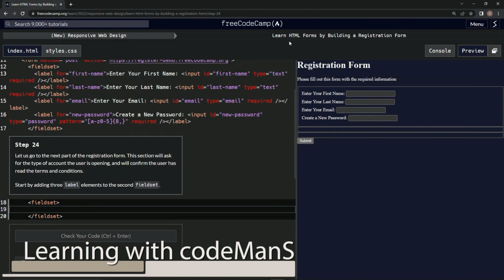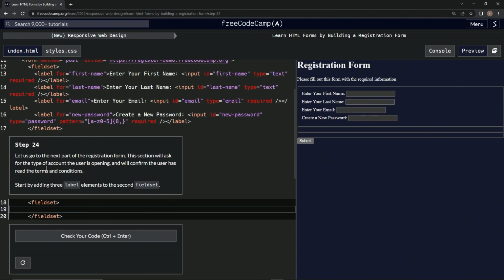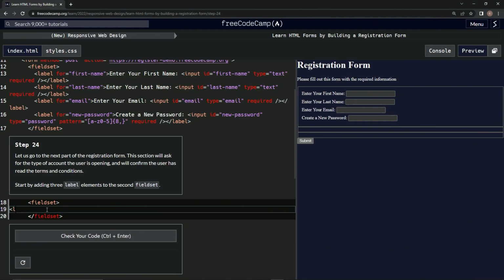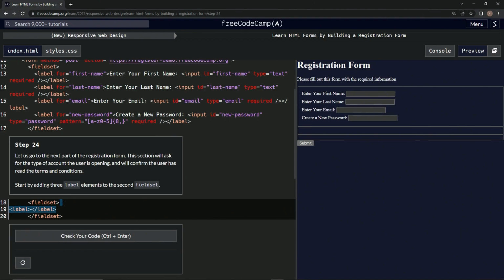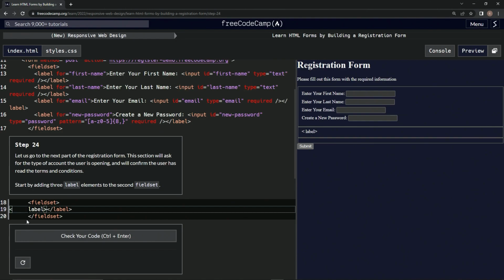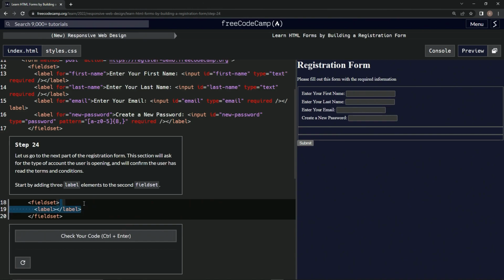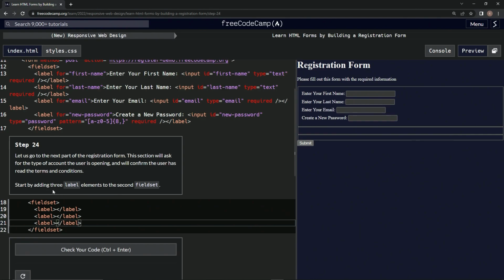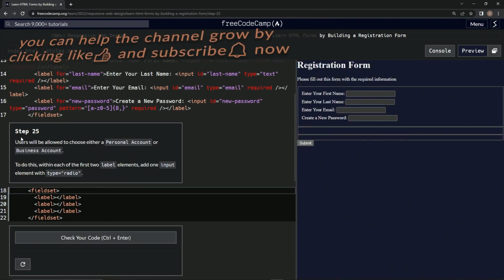(ARCHIVED) Learn HTML Forms by Building a Registration Form - Step 24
this one has us adding three label elements to the next fieldset